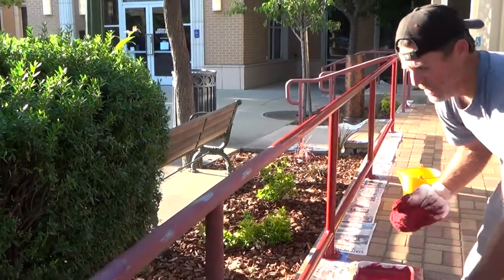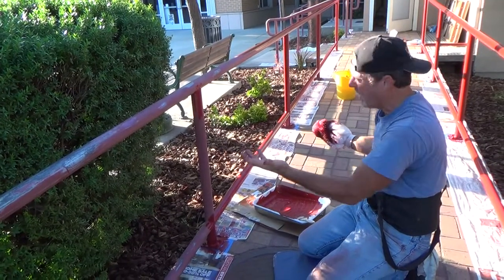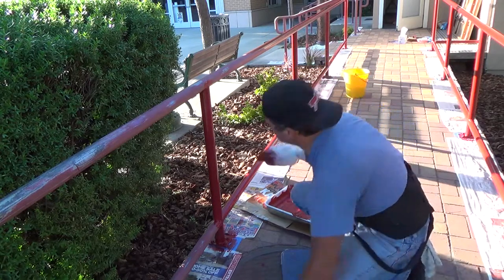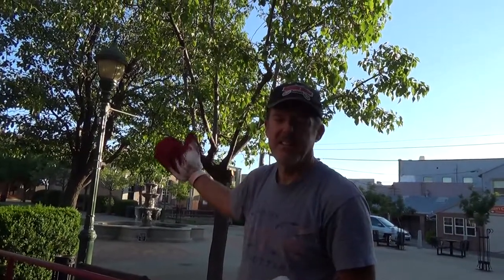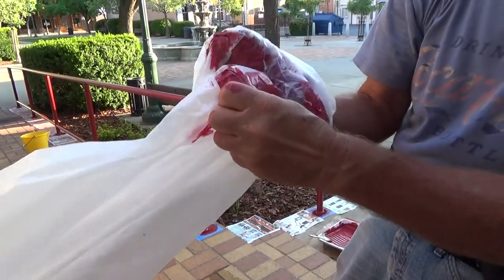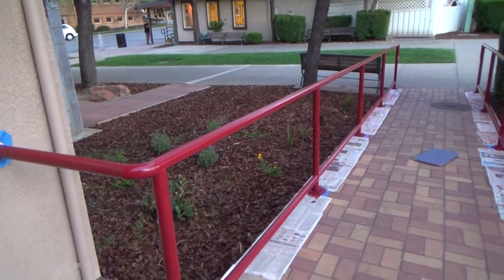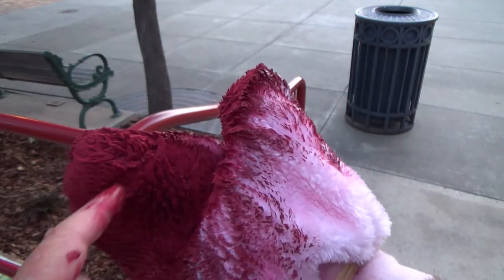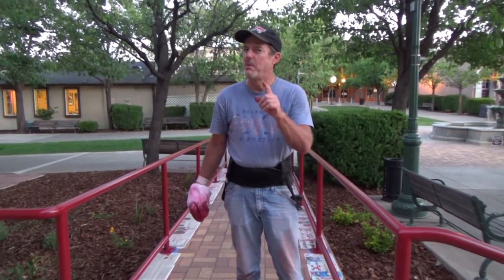How I Paint Round Handrails Like a Pro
How I paint round handrails like a pro is what this DIY howto video is about. Wow VideoJoe is working on applying the second coat of paint to some metal round handrails with a painter's mitt & they sure are looking great. I never would've guessed to paint handrails with a paint mitt & round ones at that. I can see how this painter's mitt really quickened the job & you won't see any roller marks or paint brush marks or any imperfections on the round handrails after he gets done painting with the paint mitt. I'm still amazed how easy it looked to paint the handrails & he got them all done in one day too even with prepping the handrails & sanding them & then applying two coats of finish paint to the handrails. I can't get over how good they look & all with a $5 painter's mitt! I heard he wasn't even planning on using a paint mitt when he went to the store to pick up materials. In fact he had never even seen a painter's mitt before until he saw it at the hardware store. He kind of poo poo'd it when he saw it but he thought ok I can try it & then that was pretty much all he used when he painted the round hand rails other than a little paint touch up around the metal mounting plates where he used a cheapo throw away paint brush. Wow I think I could do this project myself! Painting round handrails like a pro is easy...when you know how. Watch & learn as VideoJoeShows you how he paints round handrails like a pro.   Easy!